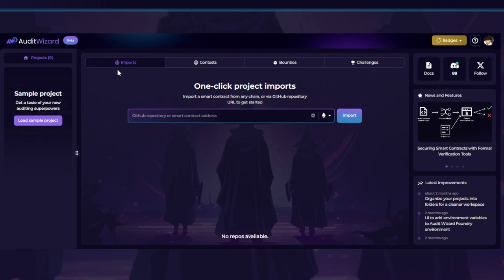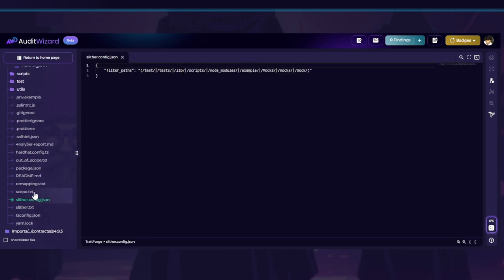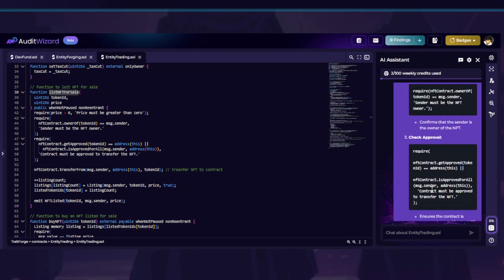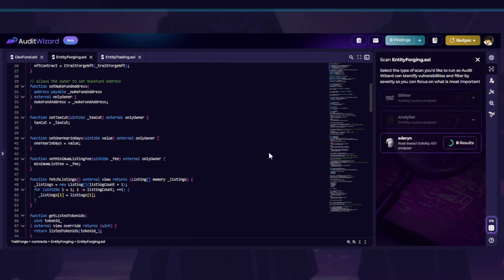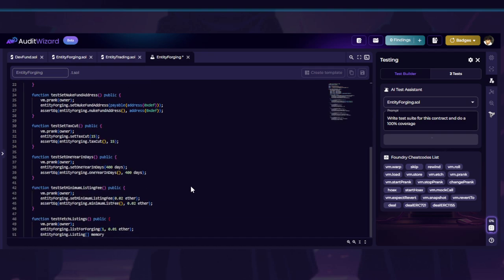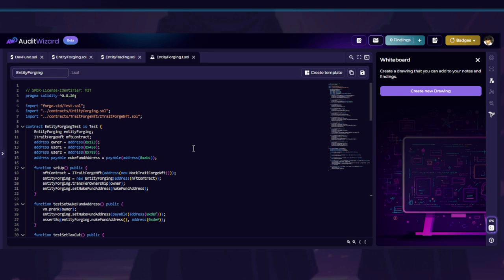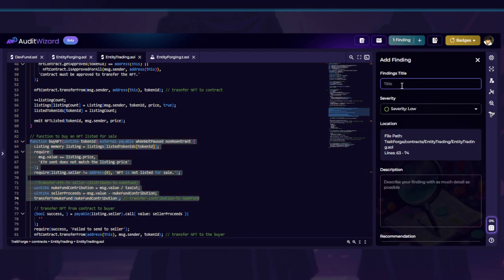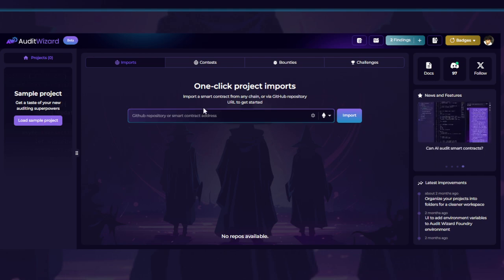Become an organized auditor with Audit Wizard.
Hello and welcome back to another video about an audit tool which is AuditWizard.